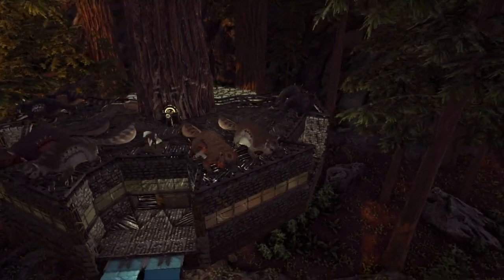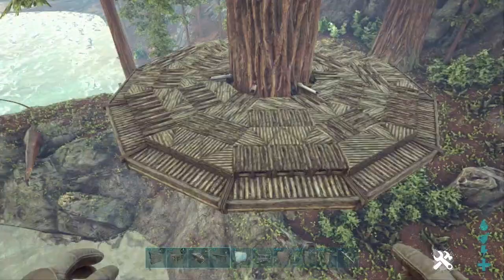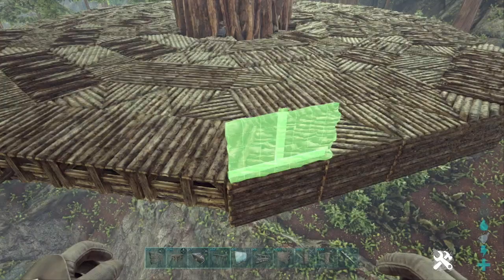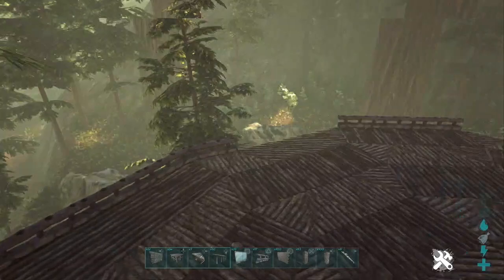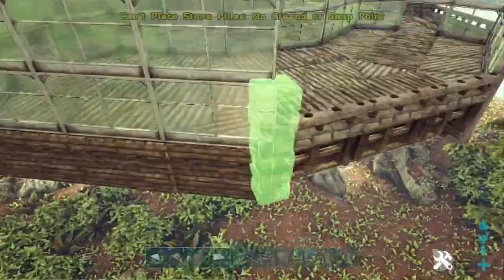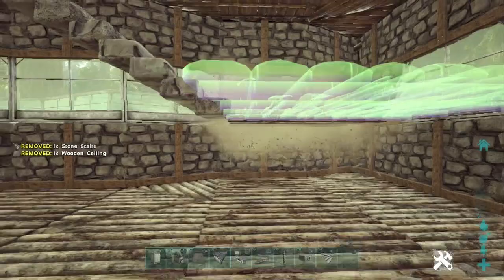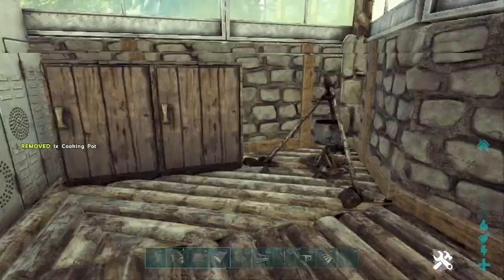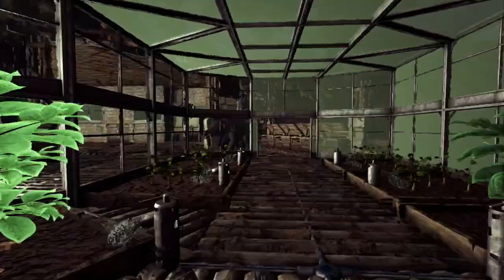NEW* The Ultimate Ark Kibble Farm 2023 | Make Endless Amounts of Any Kibble!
Today we will be going over a simple easy to follow ark kibble farm / ark egg farm for 2023 that will give you all the ark eggs and ingredients you need to whip up all the ark kibble you want.  This design is an all in one kibble farm with bee hives, a green house, sap, egg, and anything else you might need. Let me know down below if you have any questions on this ark farm build
More Ark Auto Farm Videos ⬇️